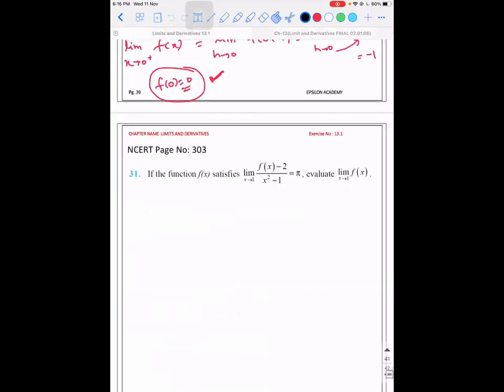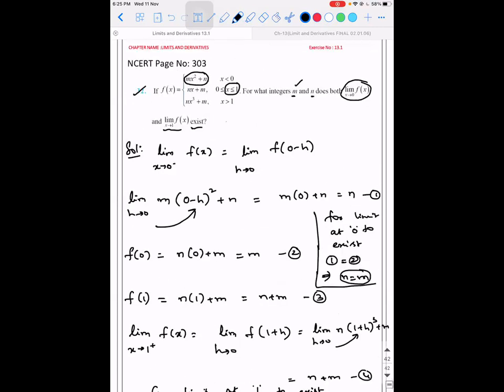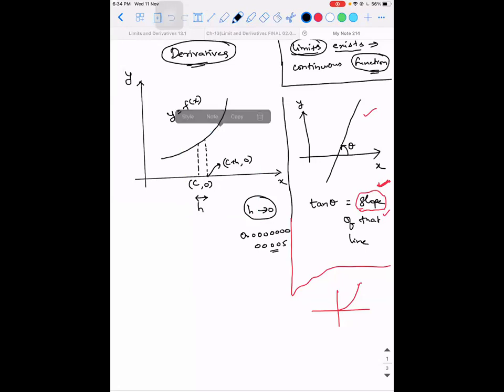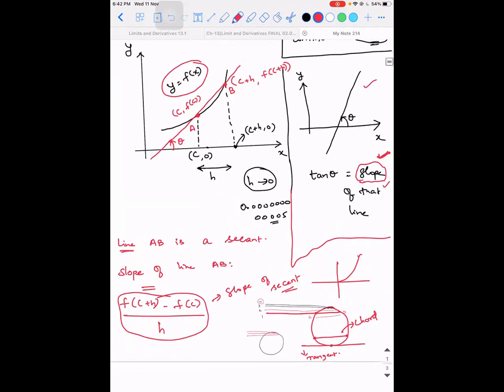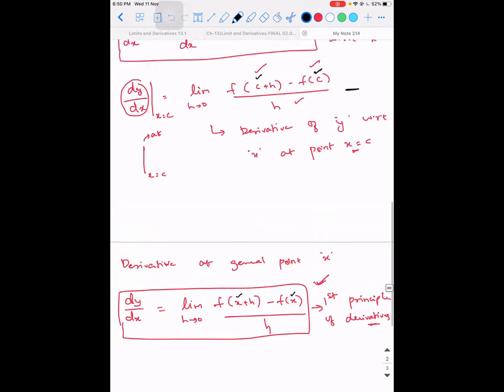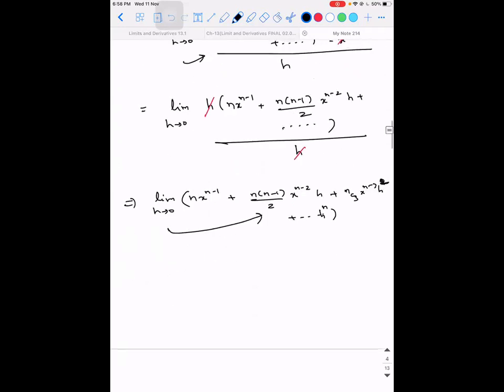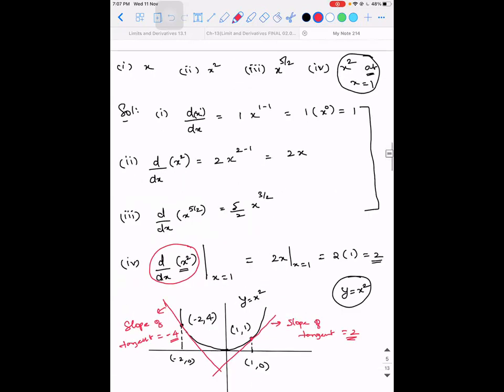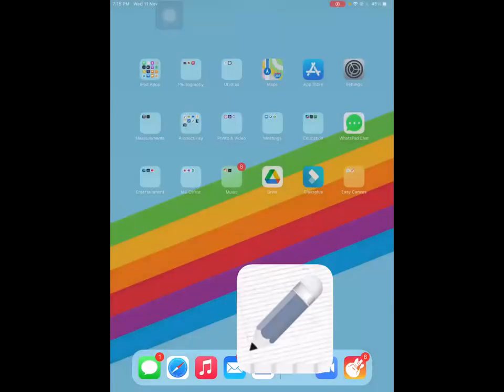XI Math 11th Nov 2020